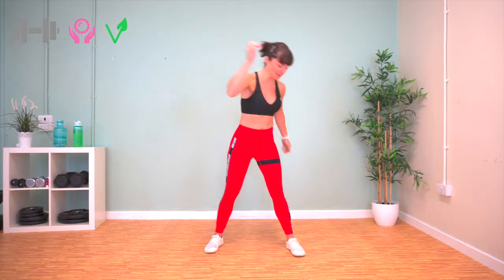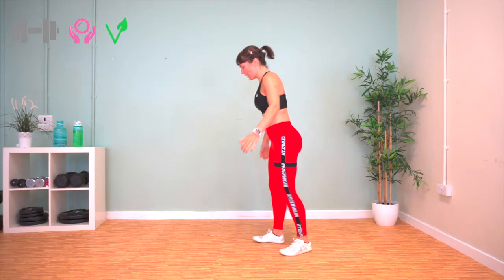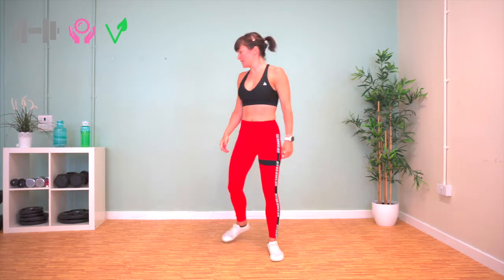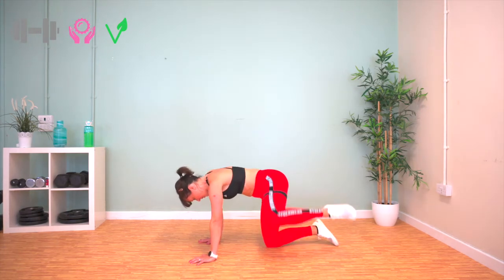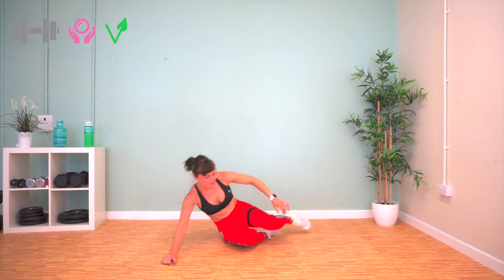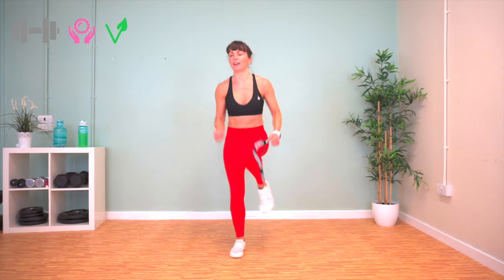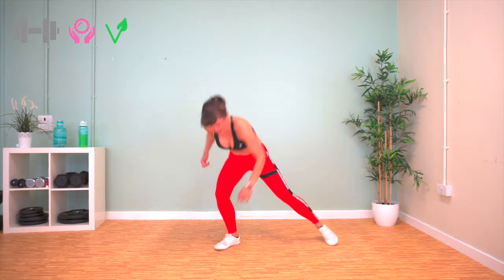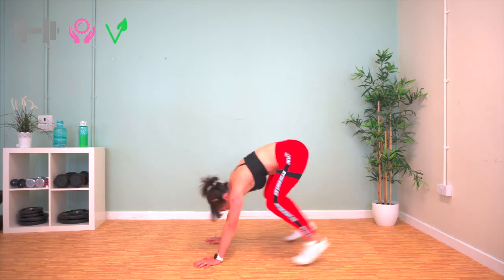Full body party workout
Come and party with me for thirty minutes and get sweaty, burn lots of calories and have a great time.

EQUIPMENT REQUIRED: None